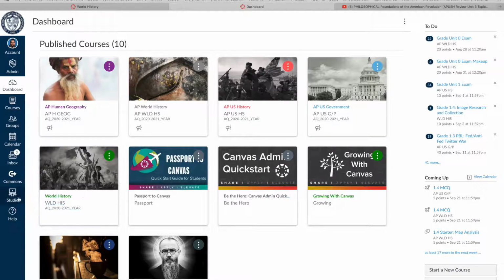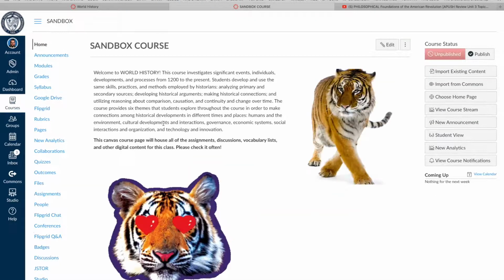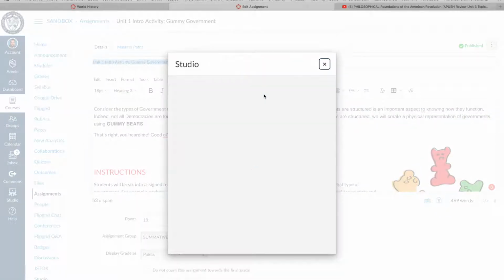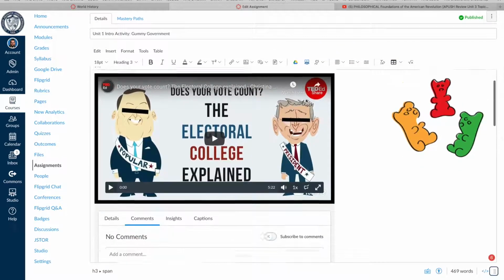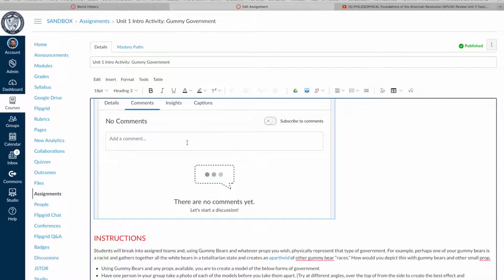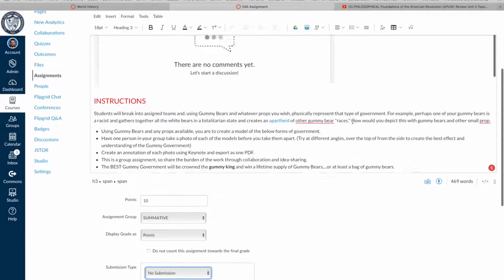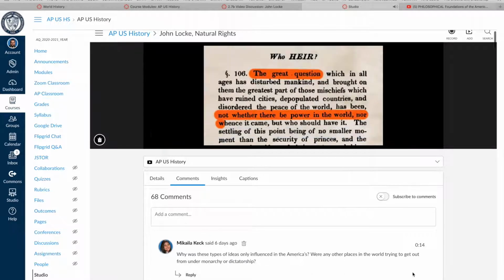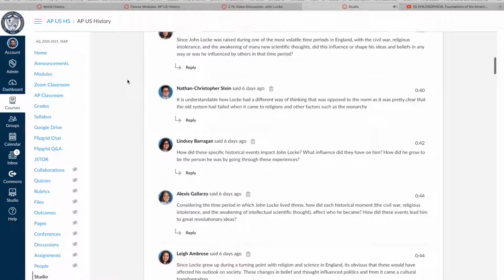Canvas Studio Part 2: Discussion Boards